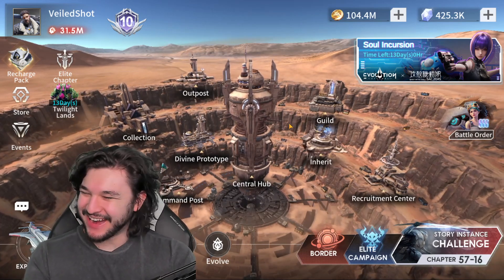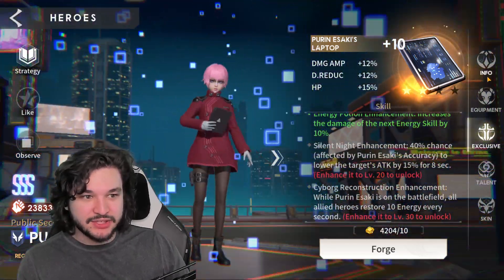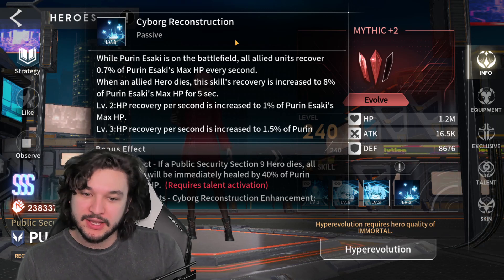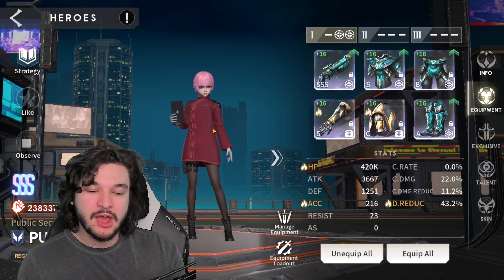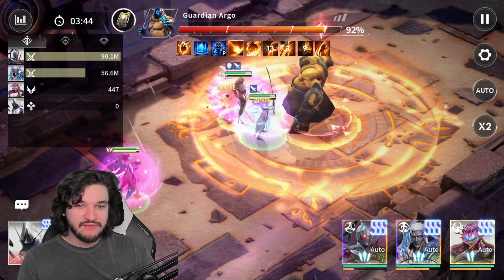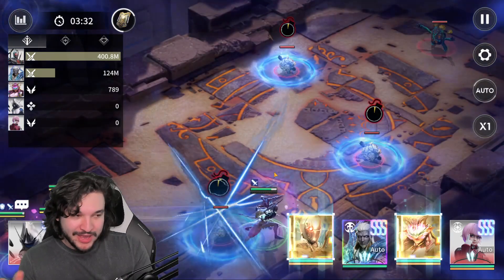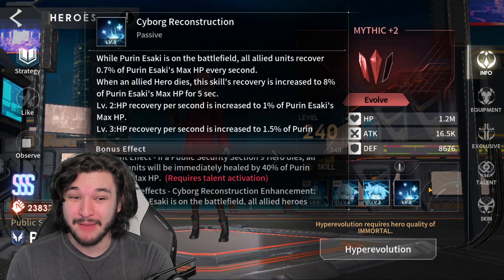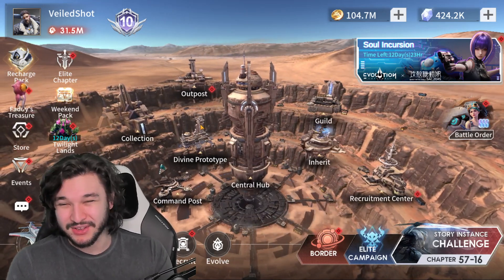Purin's Damage INCREASE is RIDICULOUS! First Impressions | Eternal Evolution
⏰Timestamps⏰
Purin: 0:00